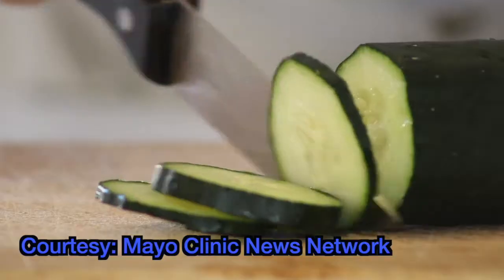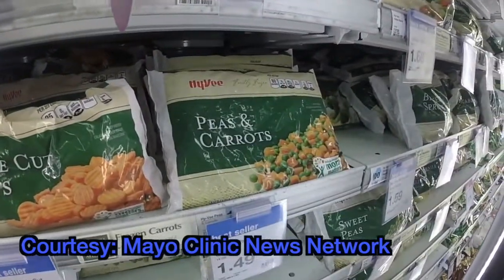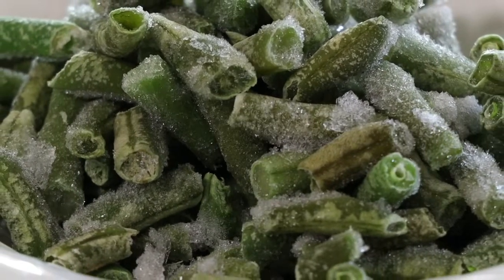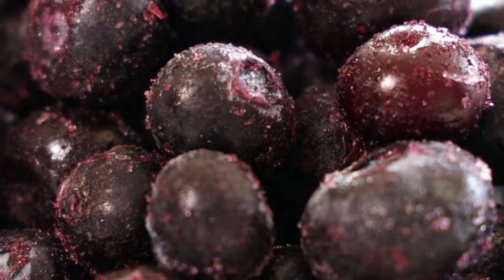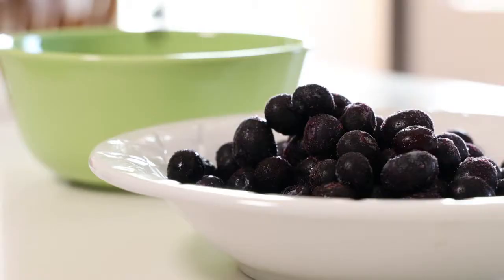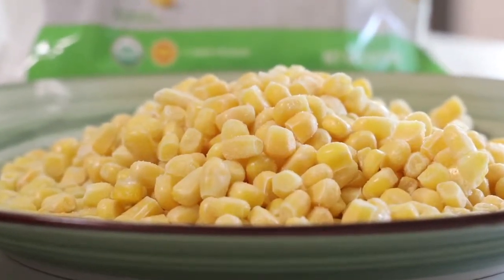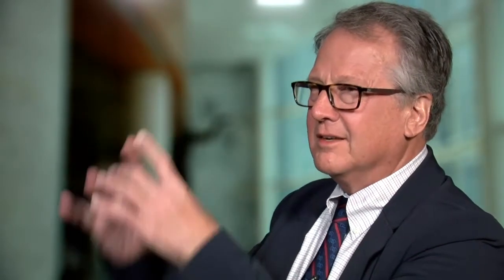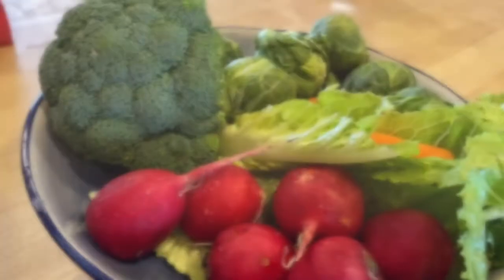Why eat frozen fruits and veg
The American Heart Association wants adults to eat 5 or more serving of fruits and vegetables every day. Research shows these foods are good for your heart and your overall health. But fresh produce can be expensive. Viv talks to a Mayo Clinic cardiologist about how flash frozen produce may be easier on the pocket book and healthier than you think! Watch and check out the benefits of eating frozen fruits and vegetables.